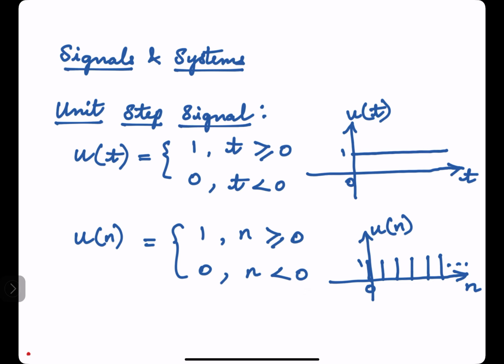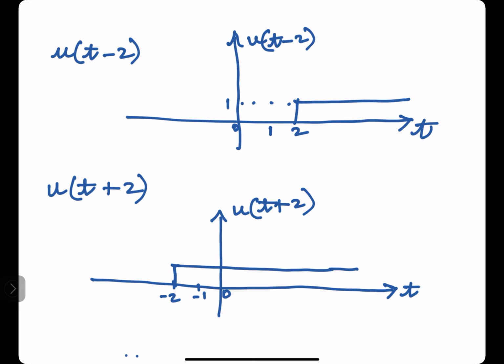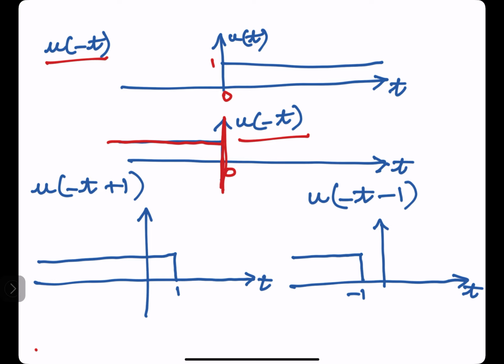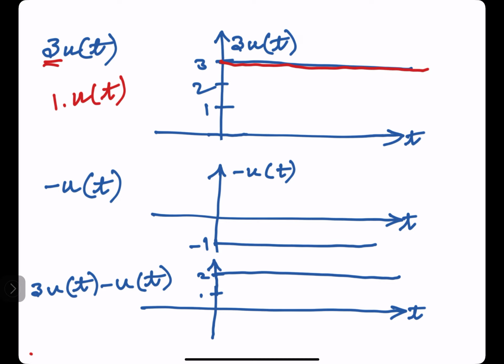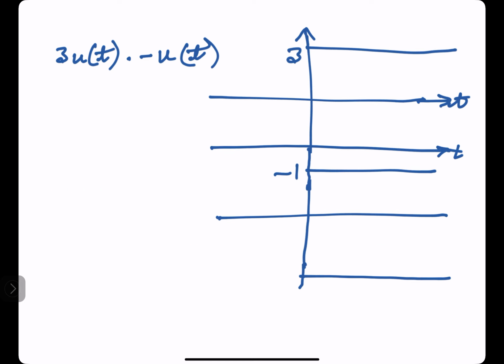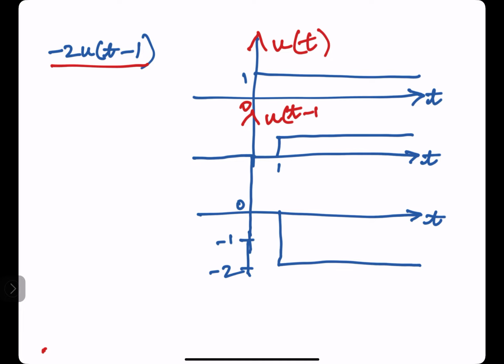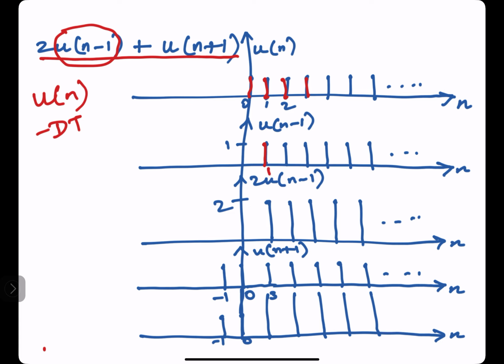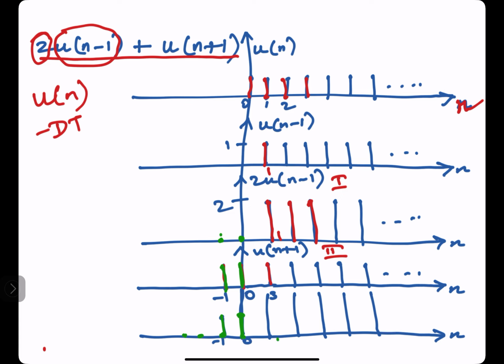Unit Step function | Signals and Systems | Solved Problems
This video explains the basic operations done on a unit step signal